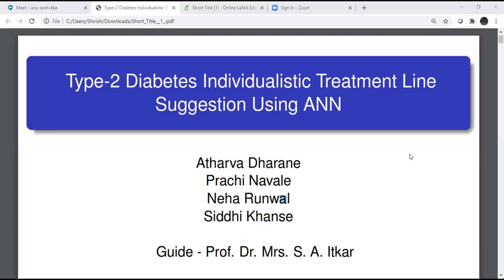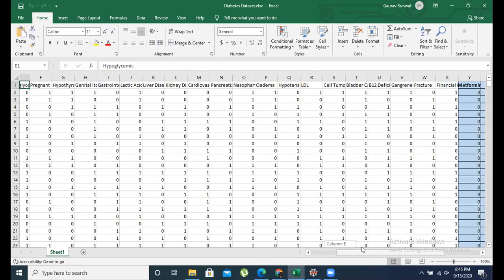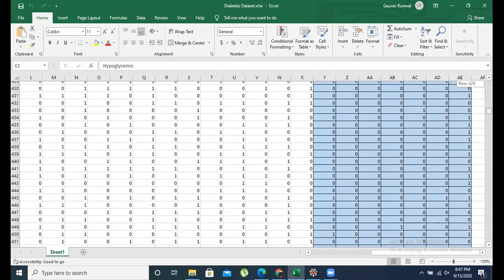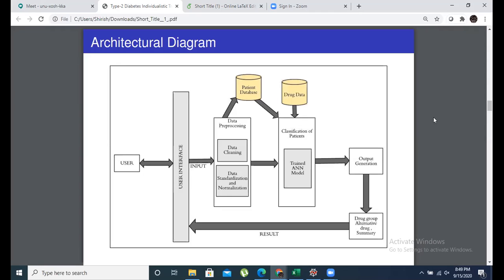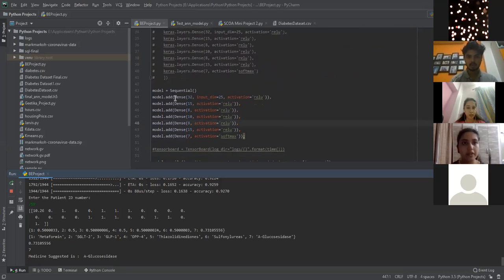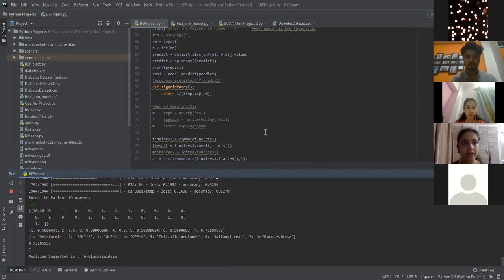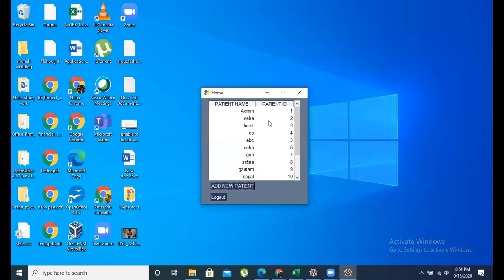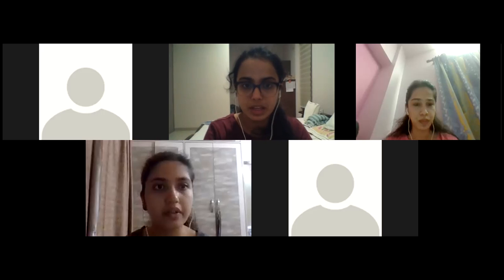Type 2 Diabetes Treatement line AI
Type 2 Diabetes Treatement line AI, Computer, PES's MCOE, Pune-05